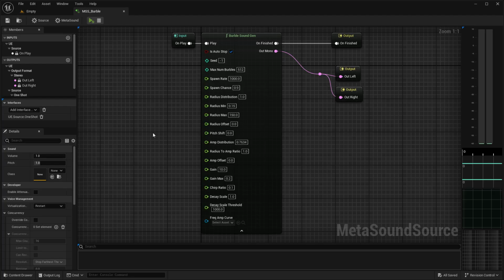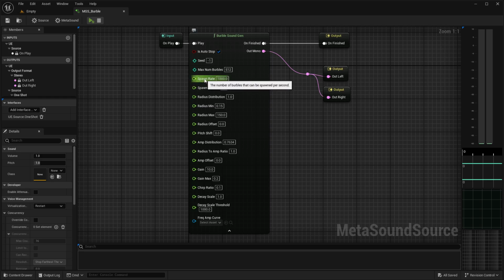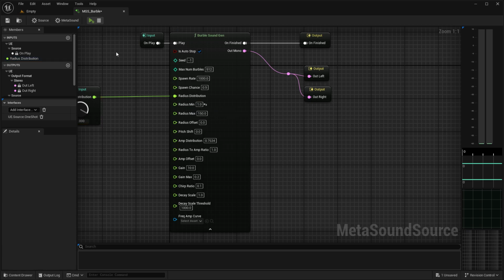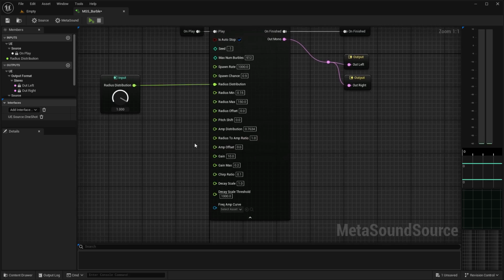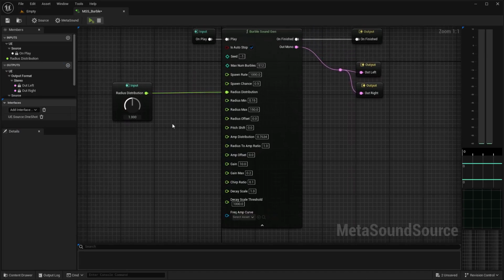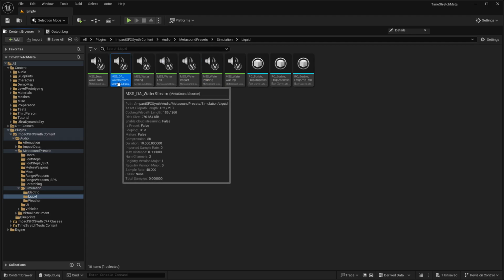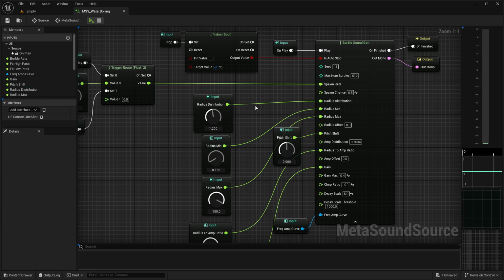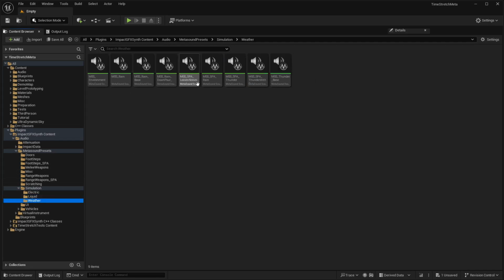Interactive Liquid SFX With Burble Sound Generator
In this video, we introduce our latest synthesizer designed for creating interactive liquid sound effects. This node not only generates realistic liquid sounds but is also optimized for minimal CPU and memory usage.